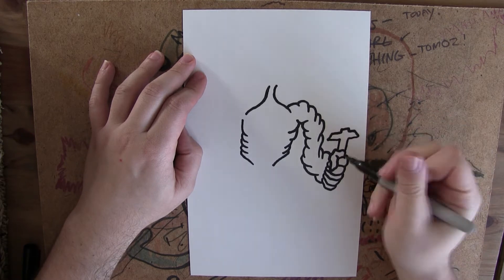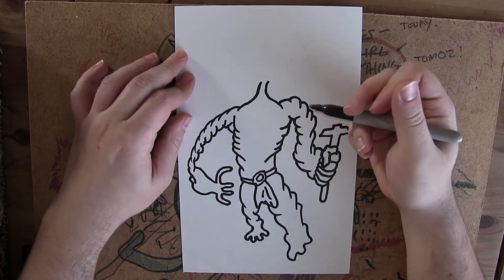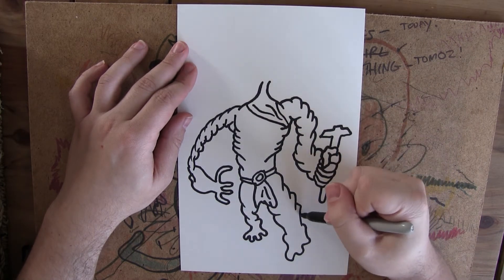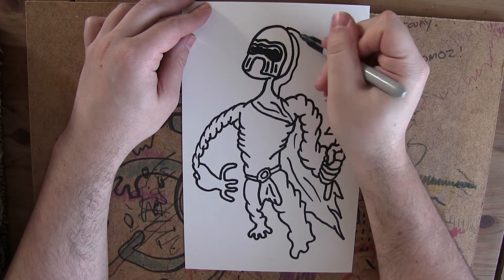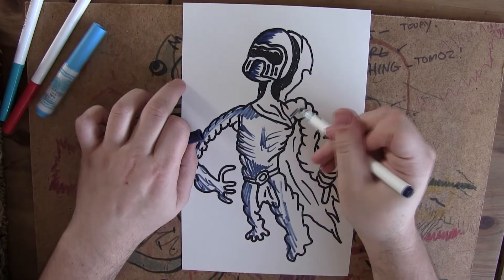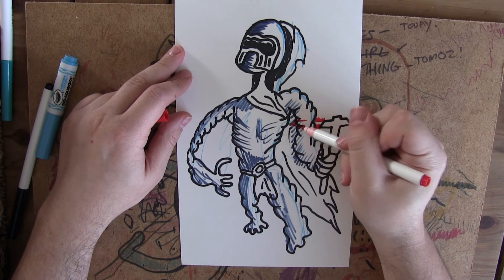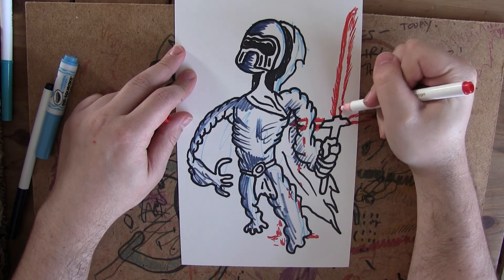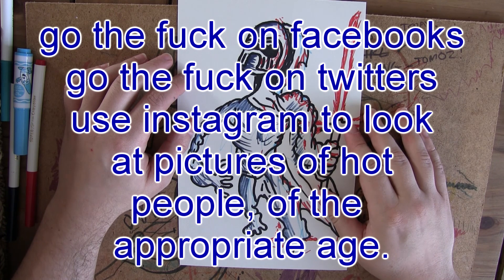How To Draw Kylo Ren (Star Wars)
Calpin Kingsley will today show you how to draw Kylo Ren from the popular movie Series Star Wars : The Battle Awakens FOrces